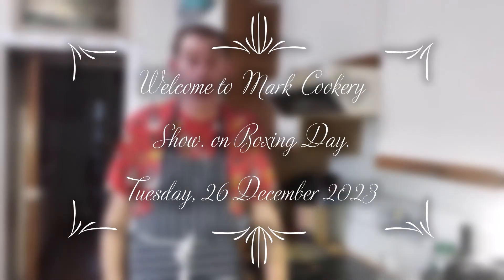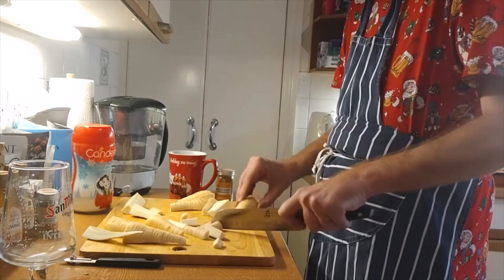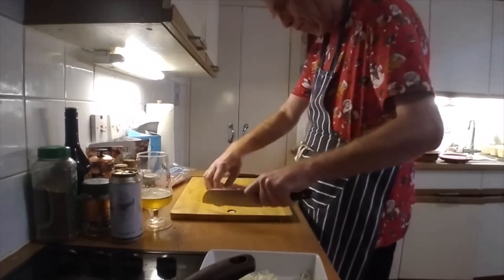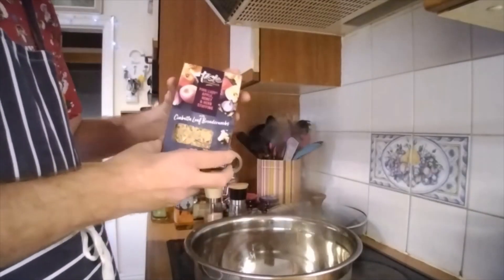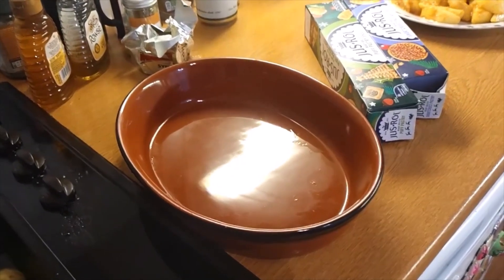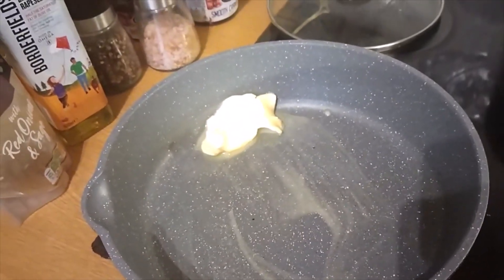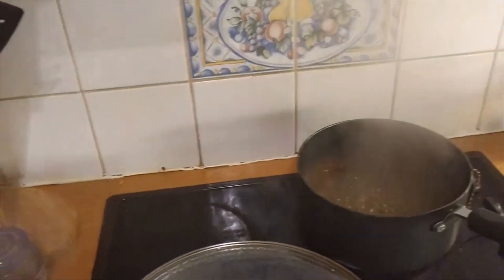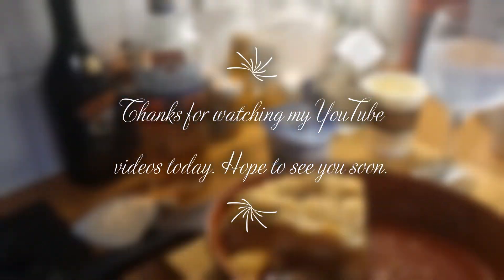Welcome to Mark Cookery Show on Boxing Day 2023